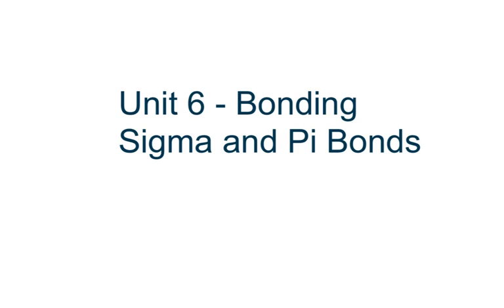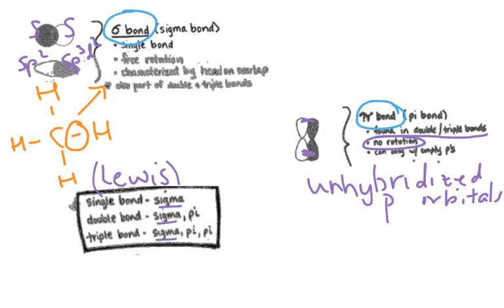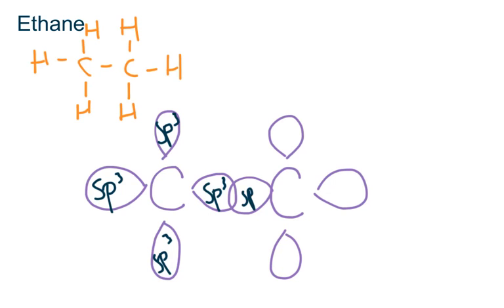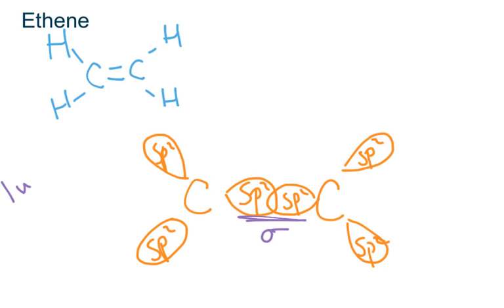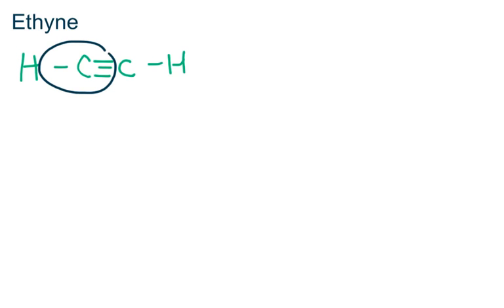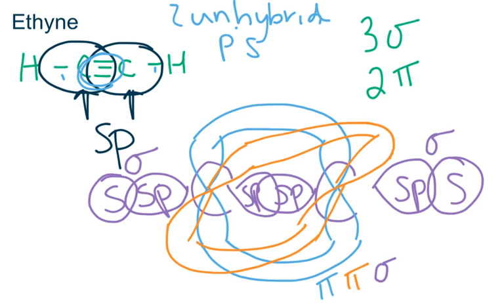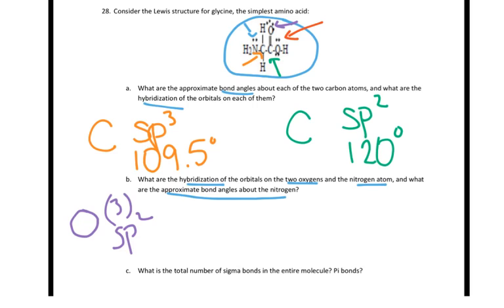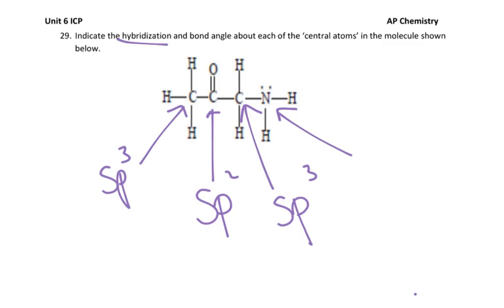Sigma and Pi Bonds